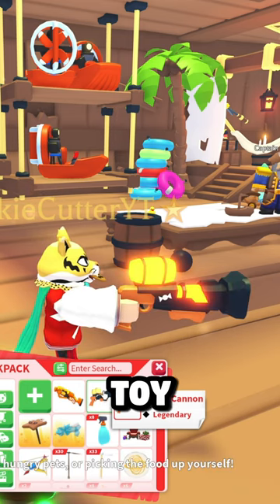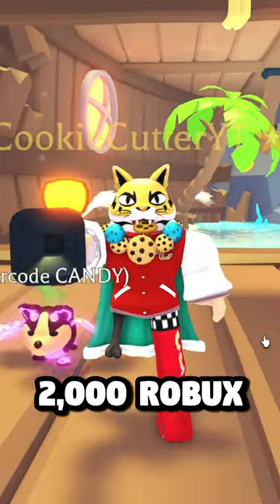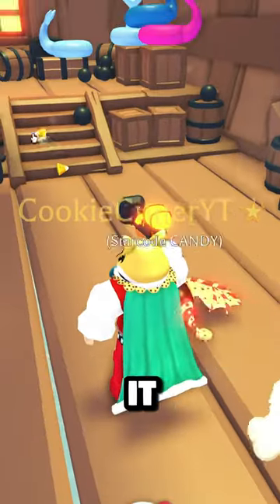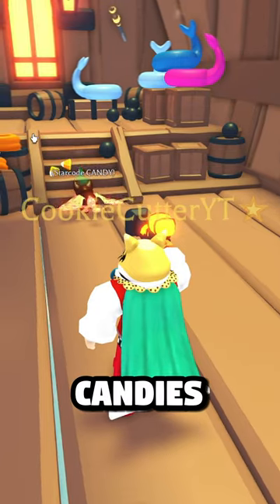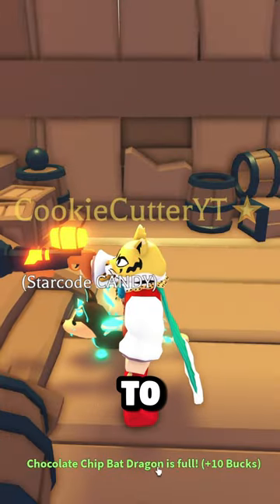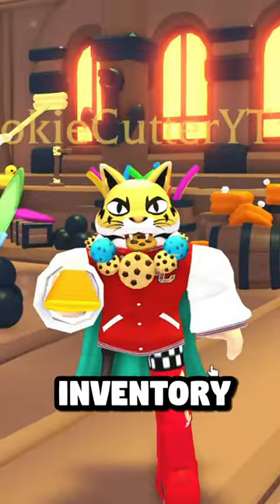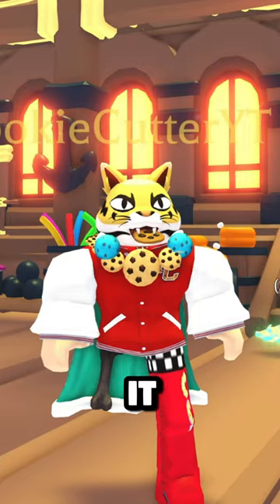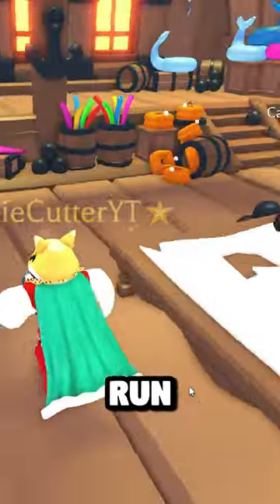What Does A Candy Cannon Do In Adopt Me?